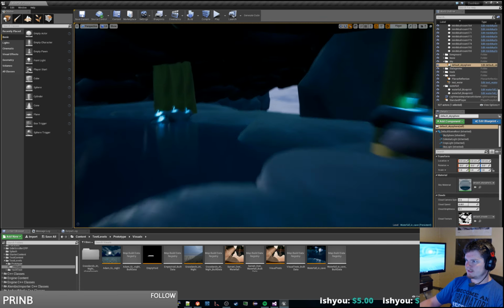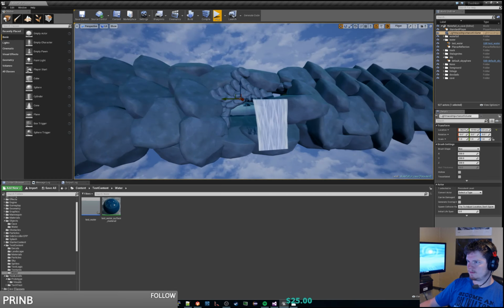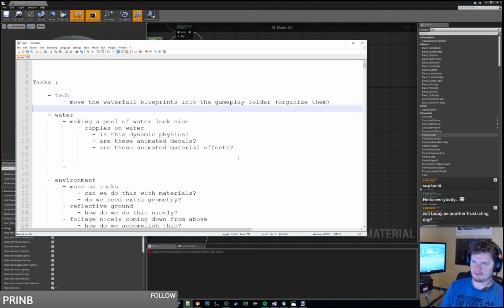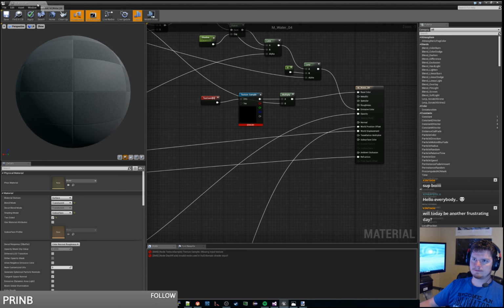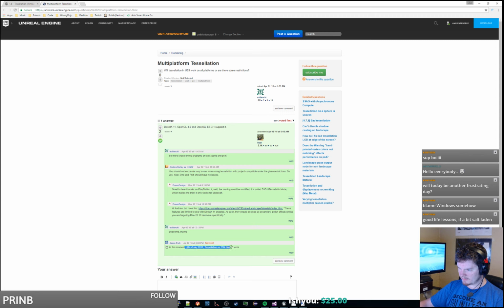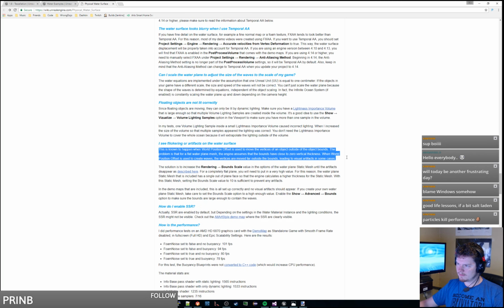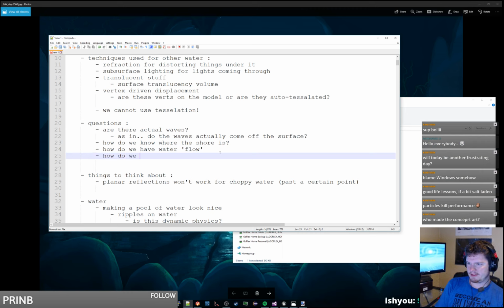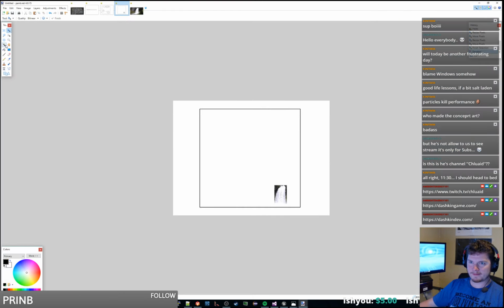ambientenergy101 devs Dashkin 397